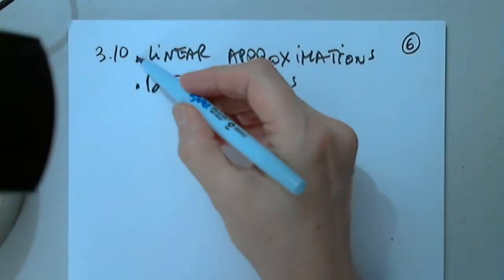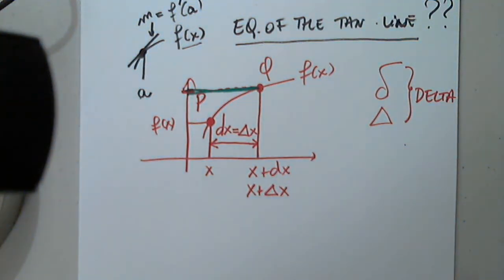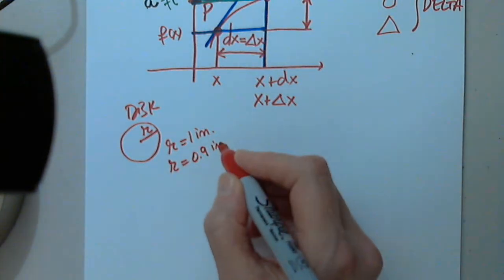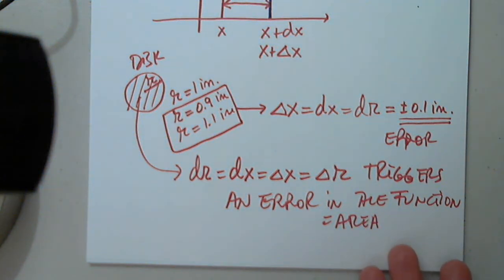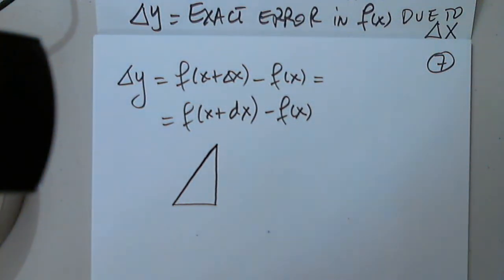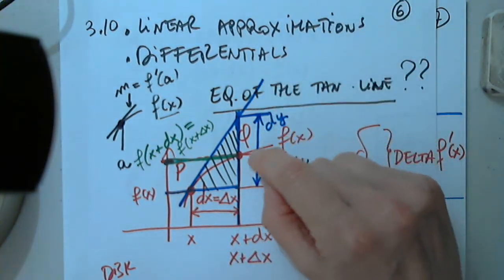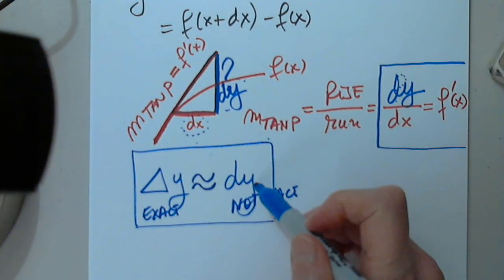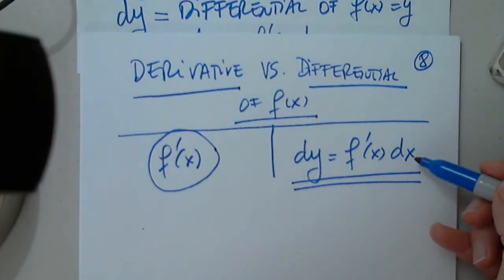MAT 191 SECTIONS 3.7 AND 3.10 PART 4 MARCH 15